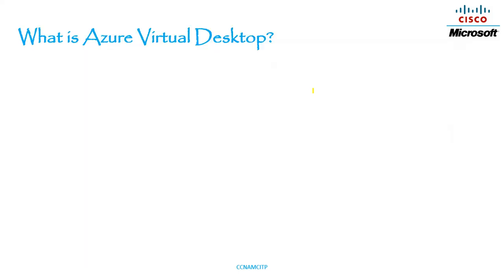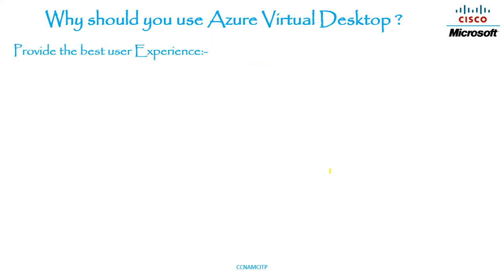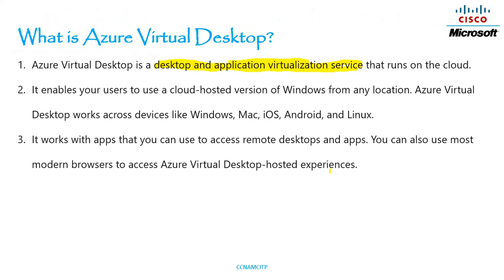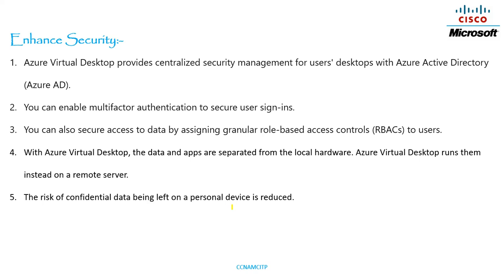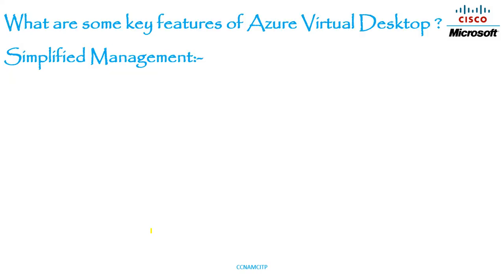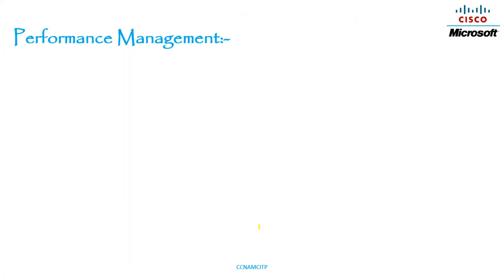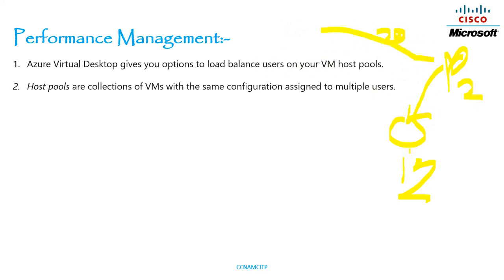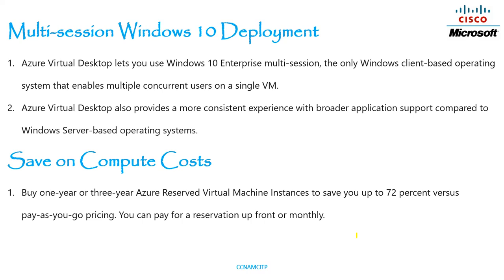AZ-104 :- What is Azure Virtual Desktop ? What are some key features of Azure Virtual Desktop ?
AZ-104 :- What is Azure Virtual Desktop ?
What are some key features of Azure Virtual Desktop ?
Why should you use Azure Virtual Desktop ?